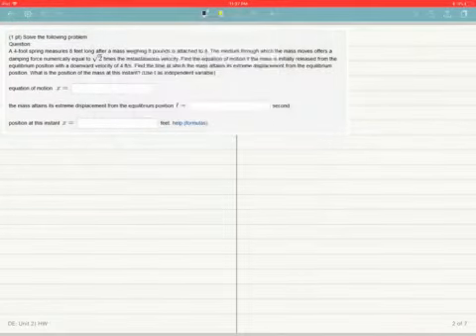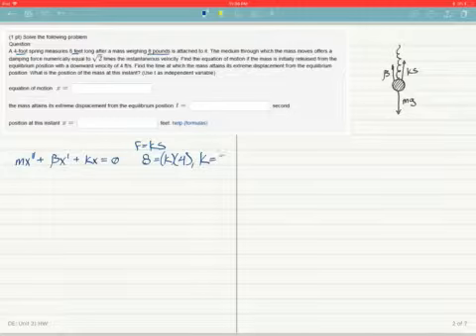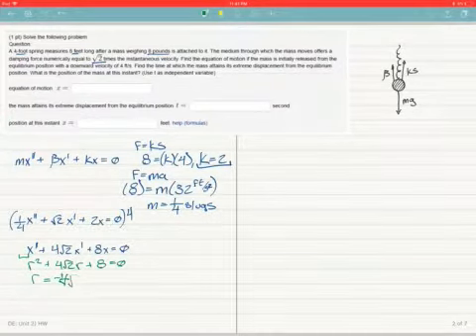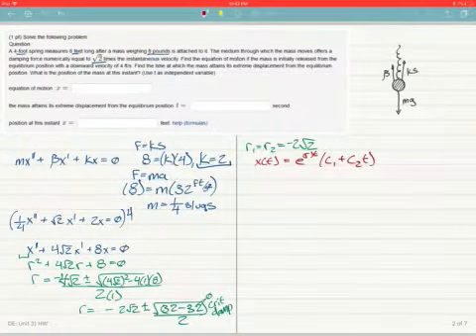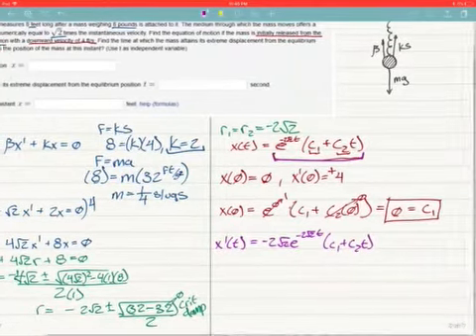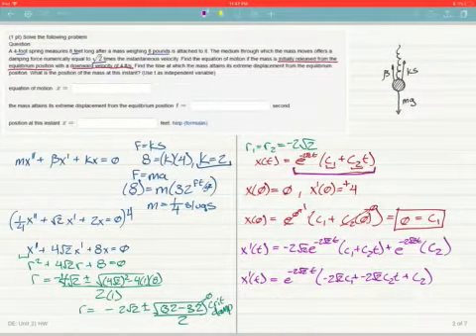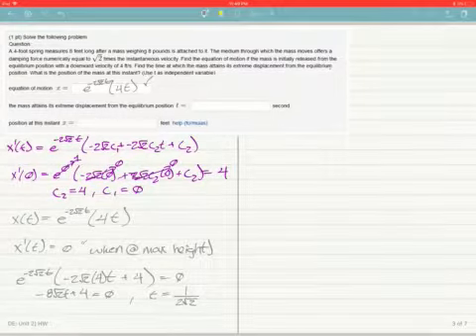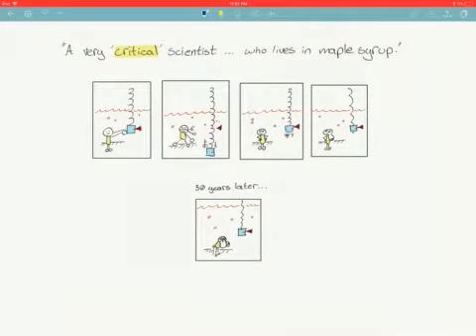DEs Exam 2 video presentation